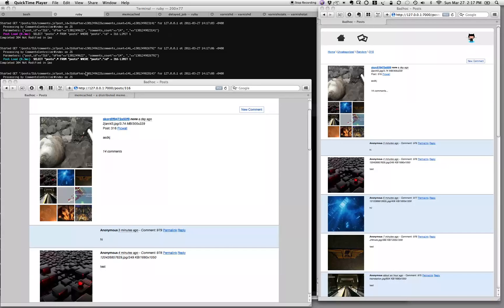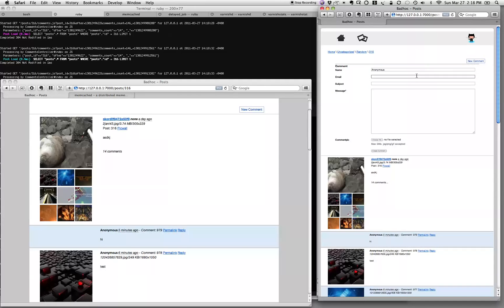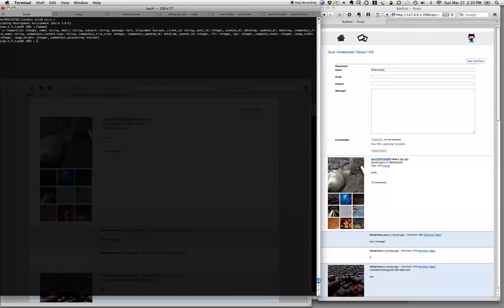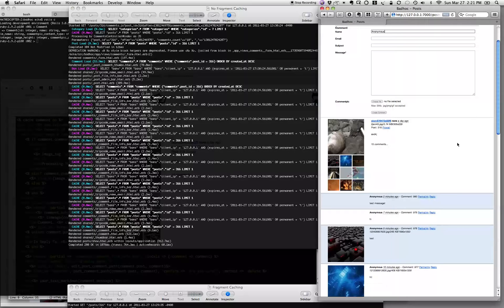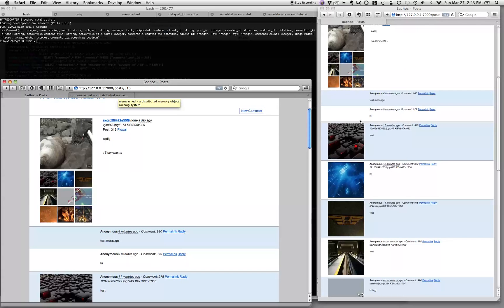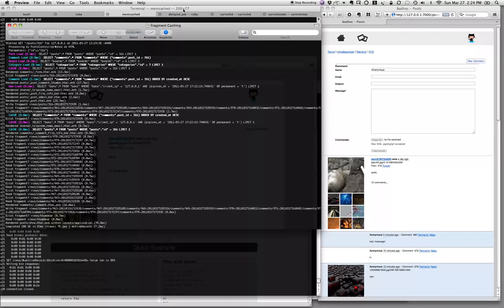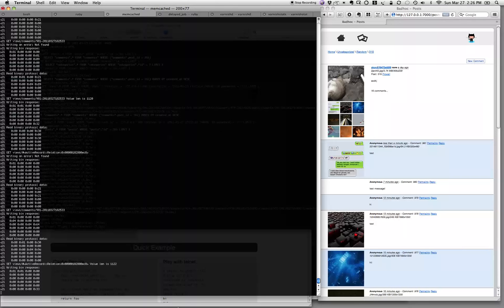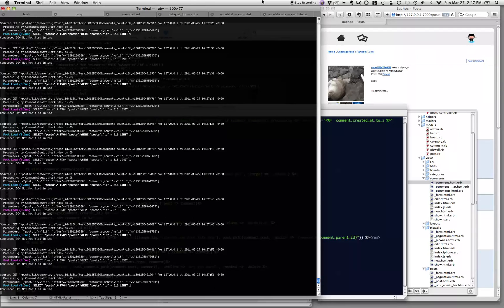Fragment Caching and Memcached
A simple explanation to how sites might use memcached to store fragments of a web page. Watch at 1080p and full screen to see what I'm actually doing and talking about.